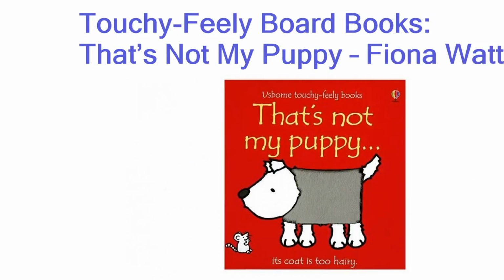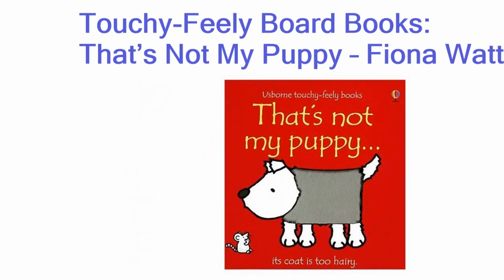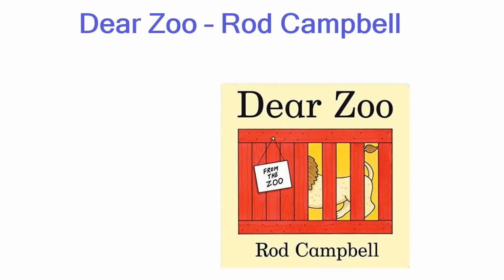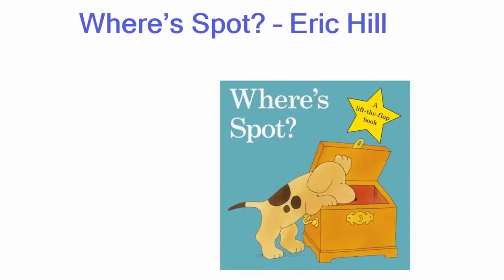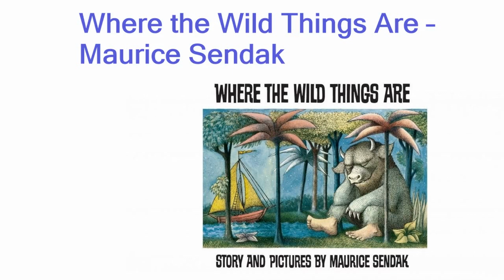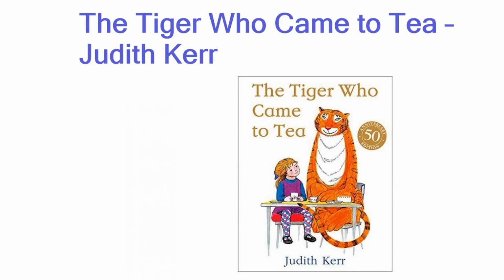Best books for babies and toddlers 2021: Storytime favourites to read with your child | Expert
Best books for babies and toddlers 2021: Storytime favourites to read with your child | Expert Reviews

Foster a love of reading in your little one with our pick of the best books for young children